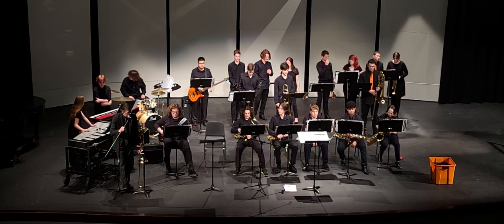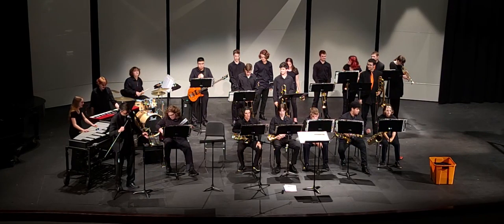CHS Jazz band 2